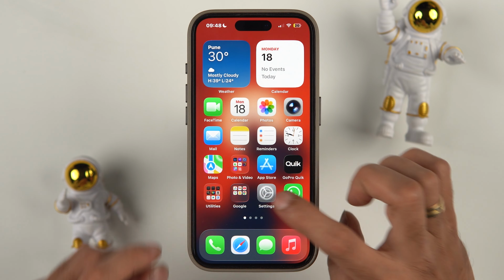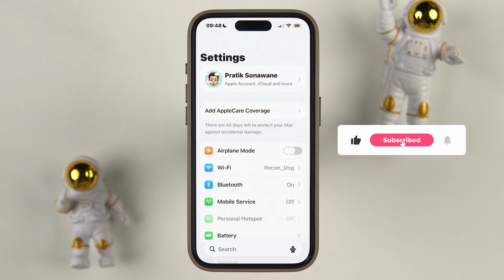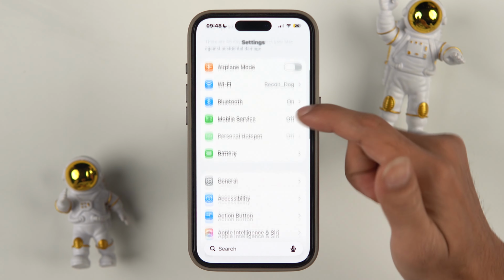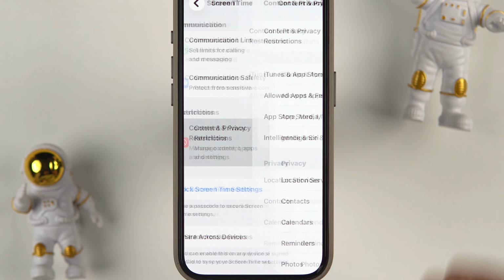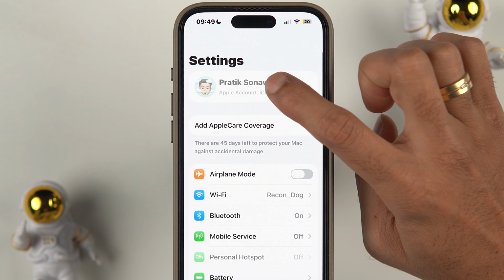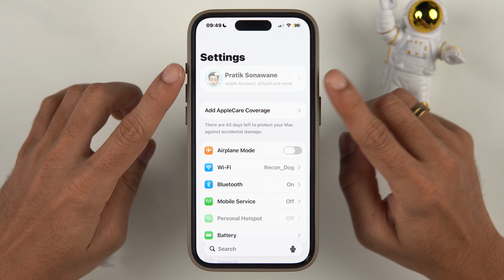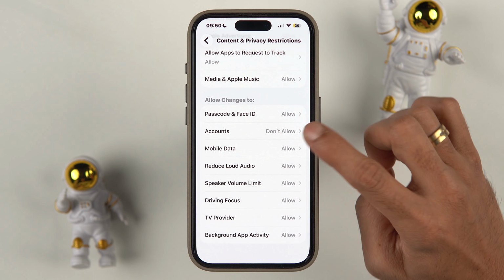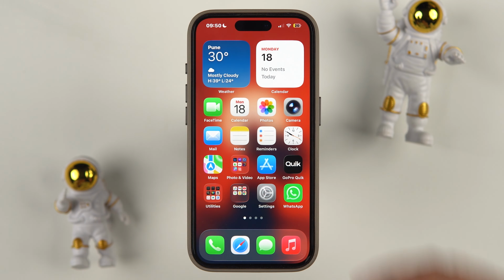How to Lock Apple ID in iPhone - Lock My Apple ID Setting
Want to know how to lock your Apple ID on iPhone? I explain step-by-step how to secure and protect your Apple ID using important iPhone settings and security features. You’ll learn how to manage Apple ID security settings, enable extra protection, secure account access, and prevent unauthorized changes to your Apple account on iPhone. I also cover useful settings related to Face ID, passcode protection, two-factor authentication, and account security.